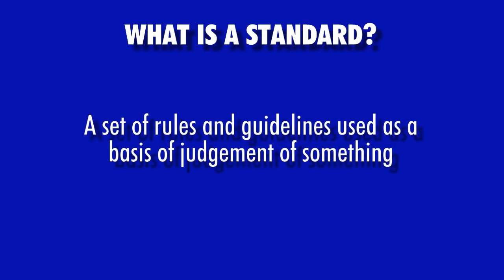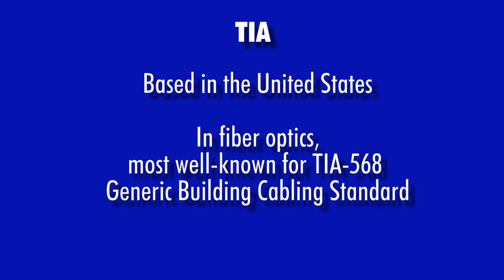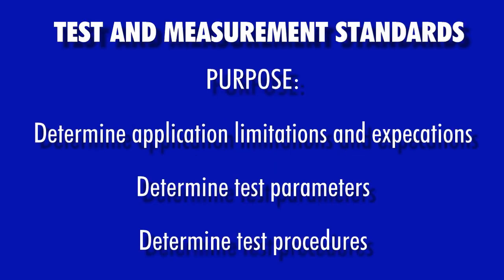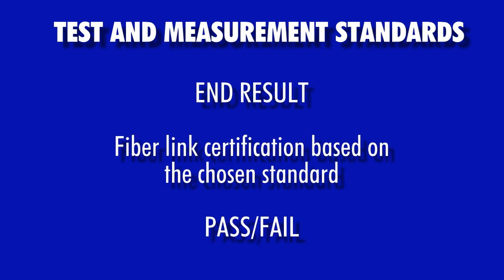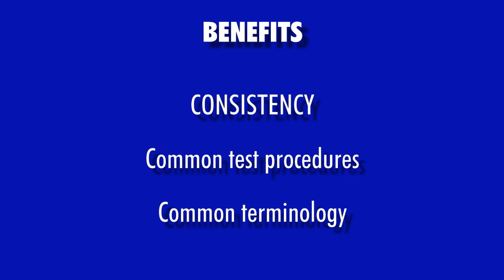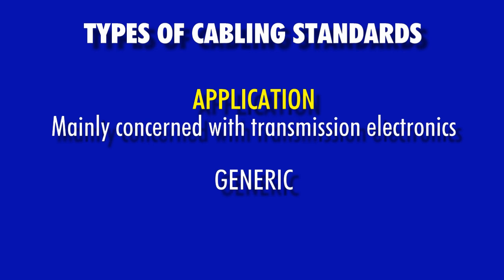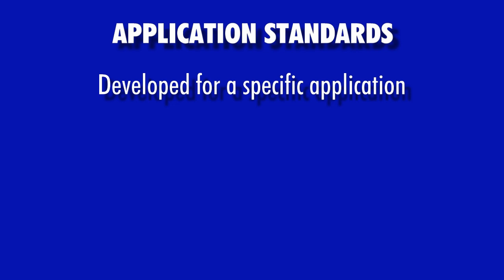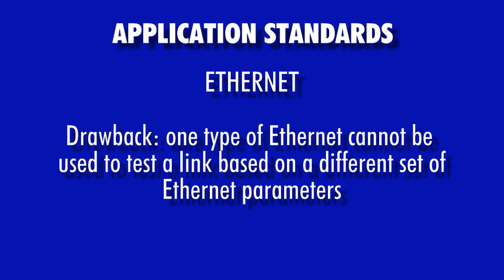Fiber Optic Cabling Standards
Explains the concept of a standard in general, as well as how standards benefit the fiber optics cabling industry; clarifies why a cabling standard is different from other concepts such as calibration and fiber optic test procedures (FOTP); and finally, covers the two main categories of cabling standards used to certify fiber optic links.